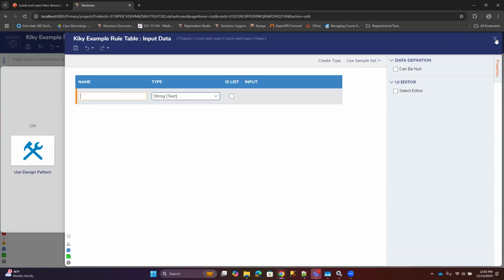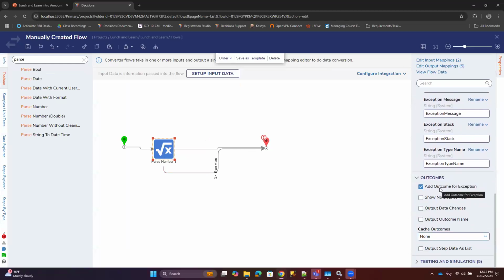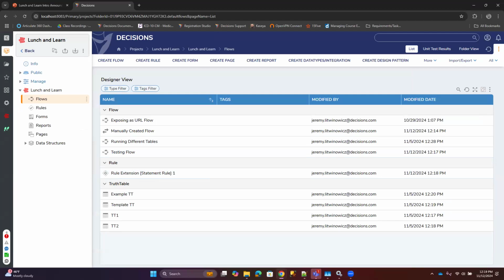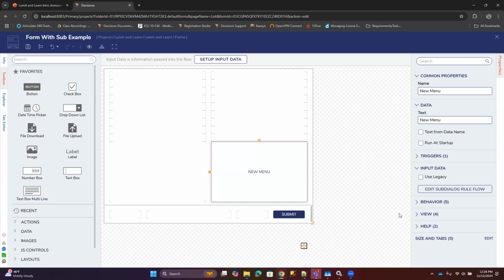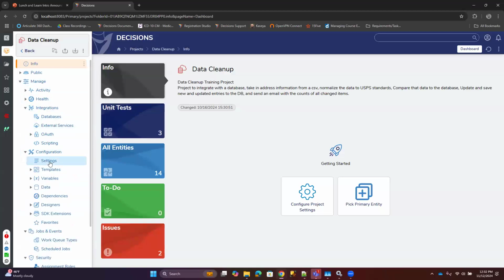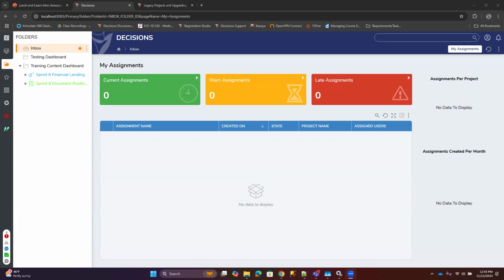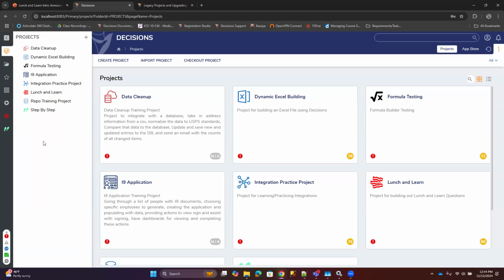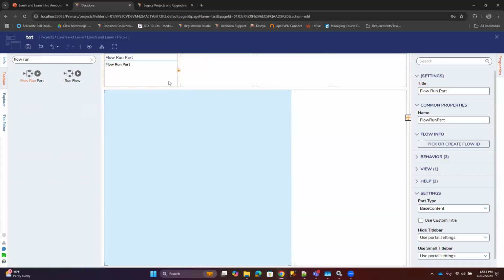Decisions Q&A- Lunch and Learn 11/12/2024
0:00 Introduction

2:34 Can I convert a string input to a decimal condition in a rule table? What would be the case if the string is not a number?

19:10  How to change form data from sub dialog? fe: there is a checkbox list in subdialog, and I want those selections remain if user calls subdialog again.